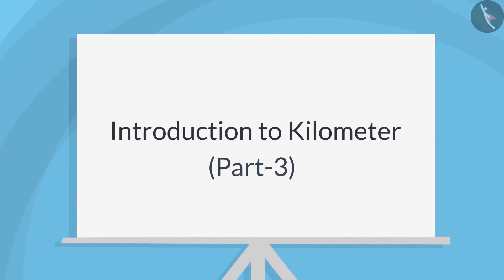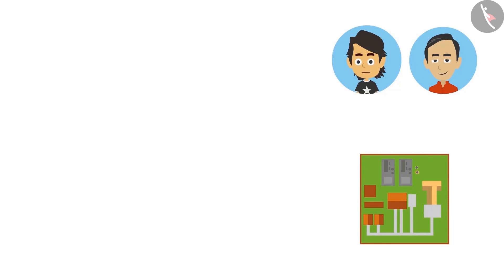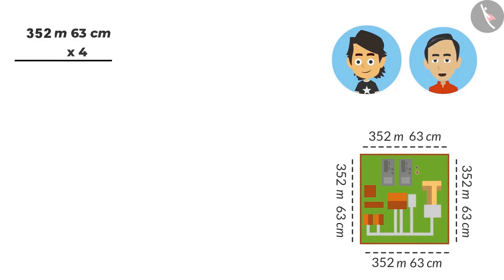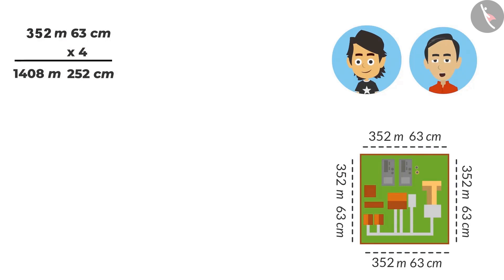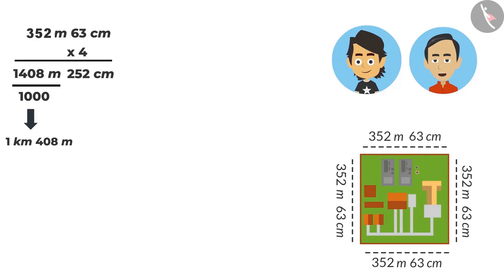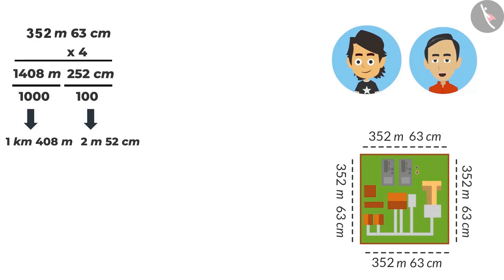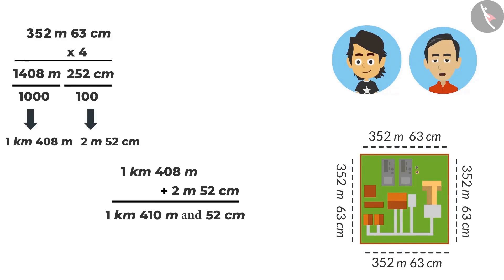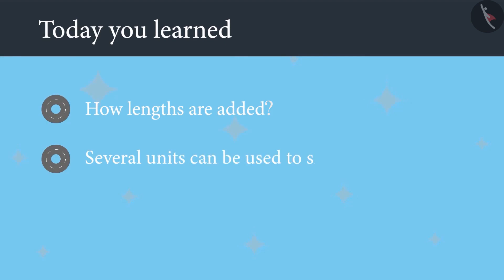Class - 4 Maths Chapter - 3 "A Trip To Bhopal" (part 6) cbse ncert english medium